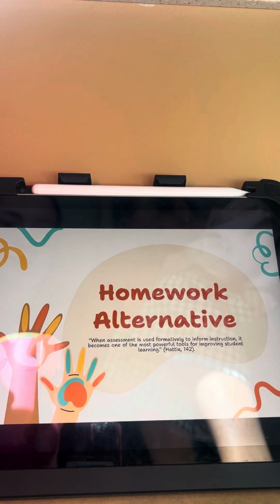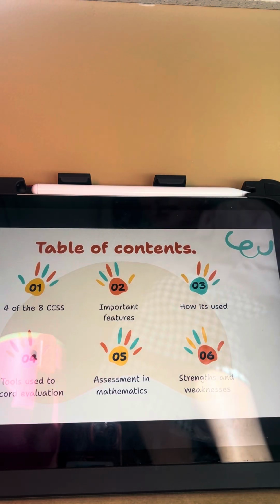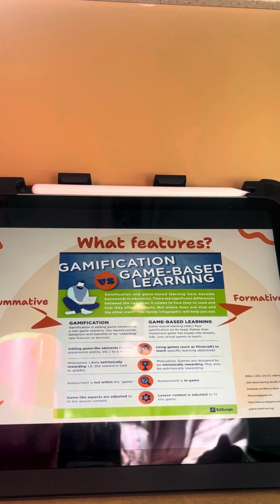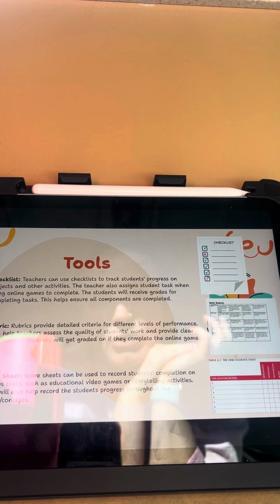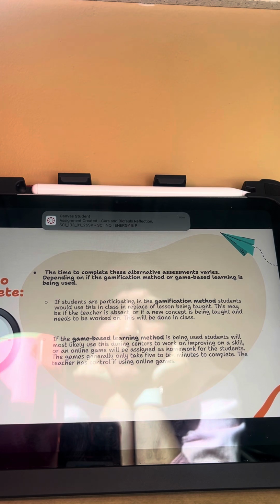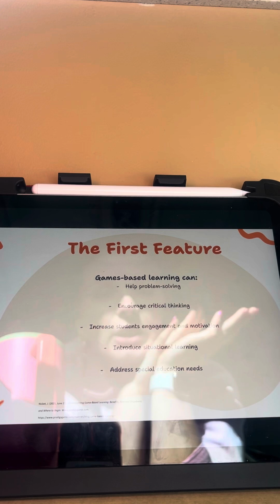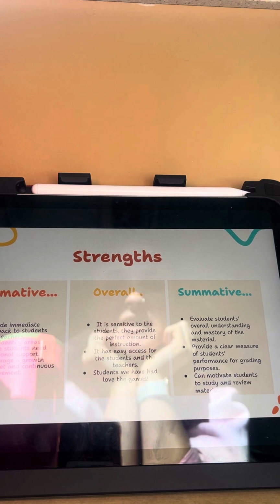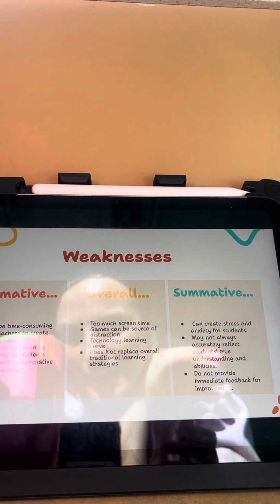ete 339 ~ homework alternatives